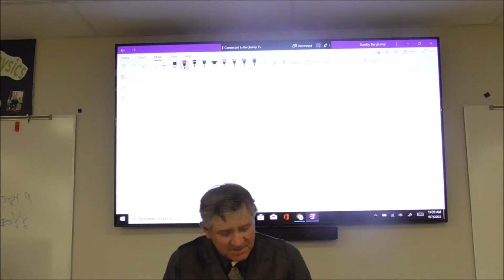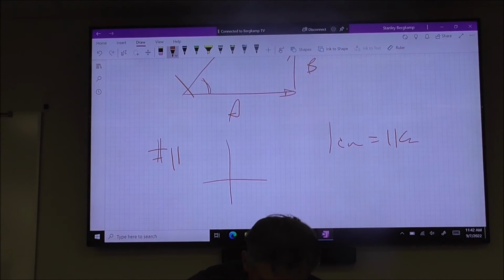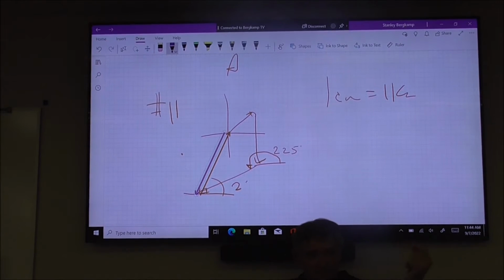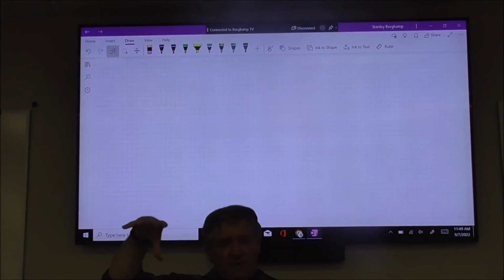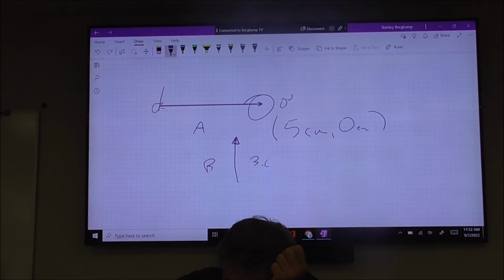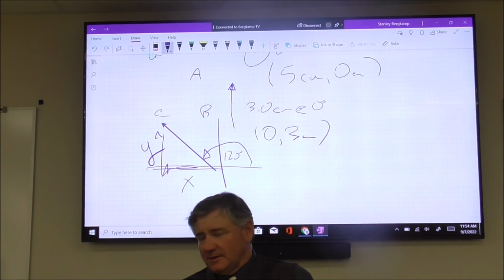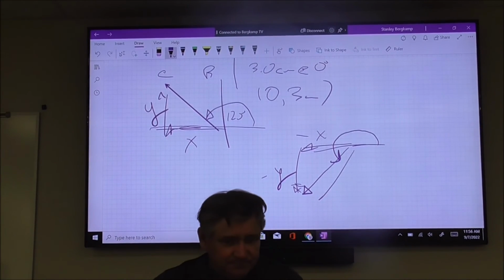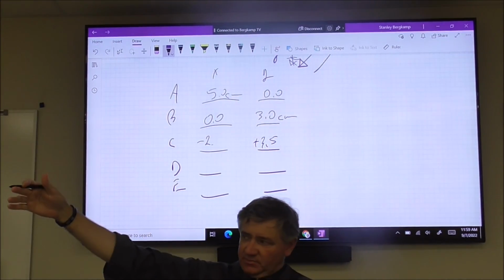September 7, 2022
Discuss assignment graphical addition of vectors.